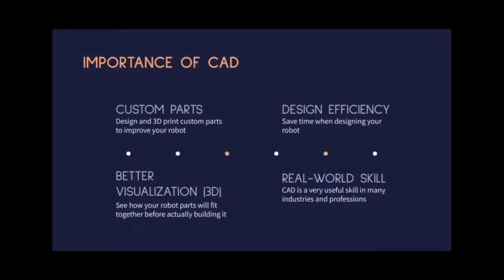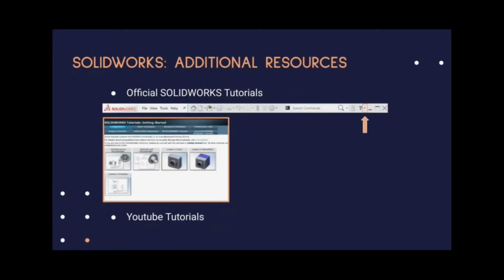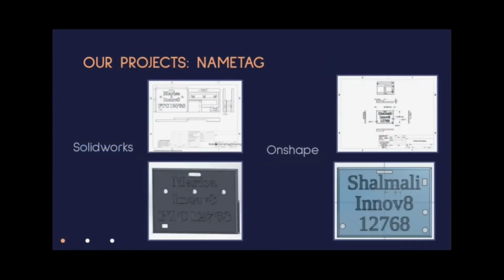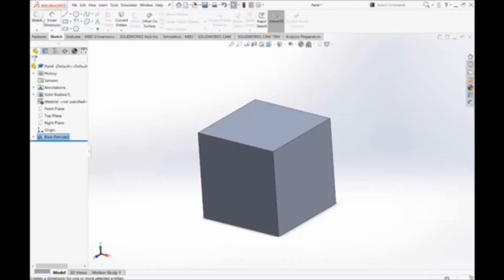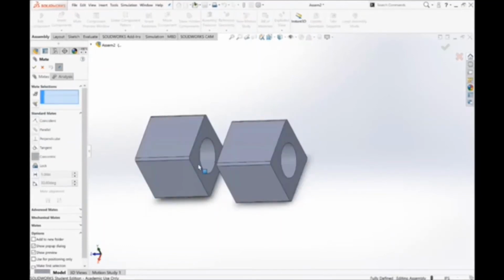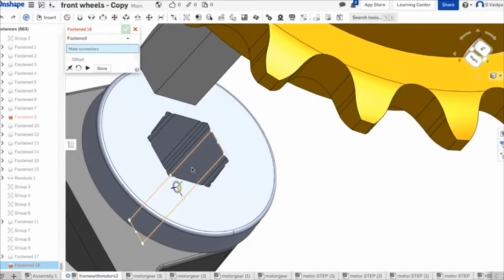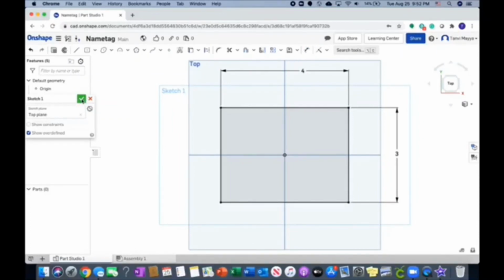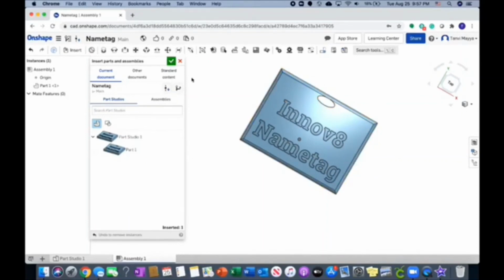Innov8 12768 CAD: SolidWorks and Onshape